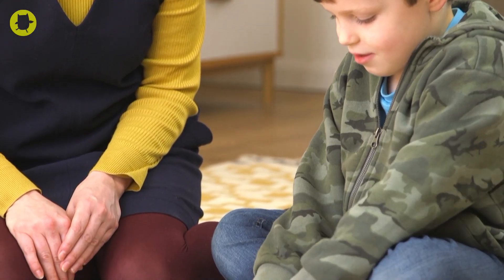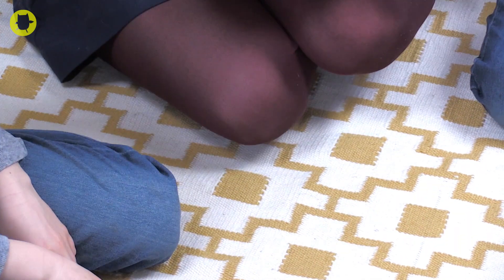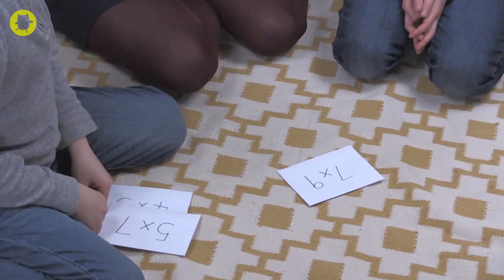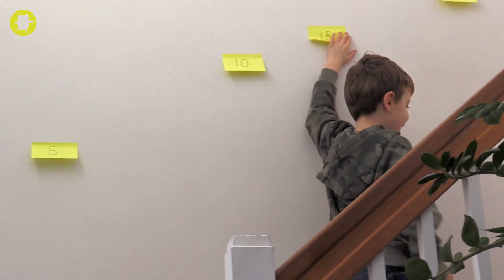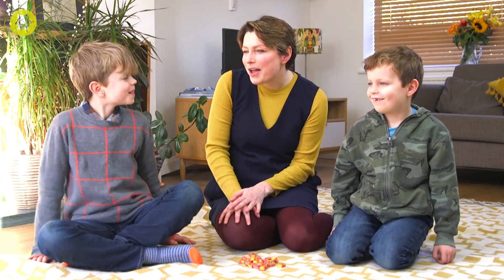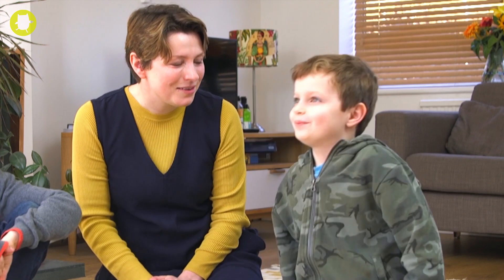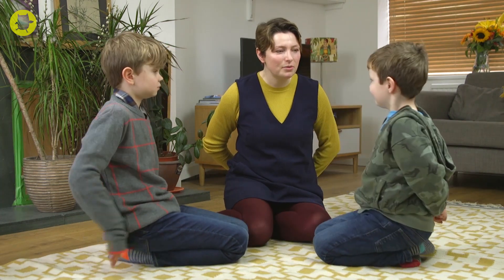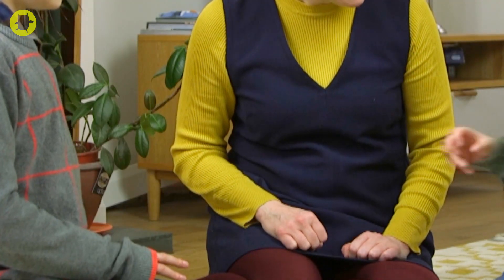How to practise times tables | Oxford Owl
Education expert and parent Isabel Thomas offers her advice on making times tables practise fun with flashcards, post-its and competitions.